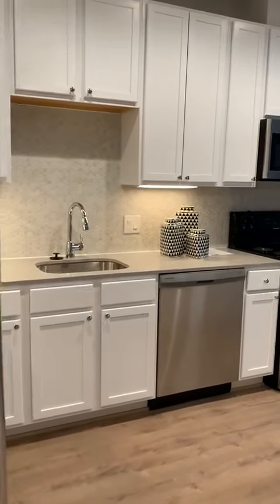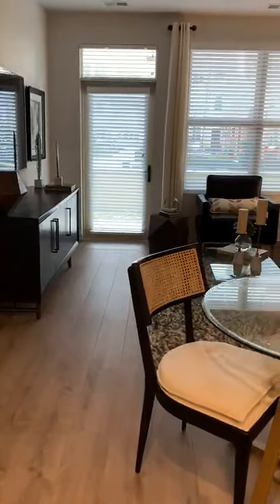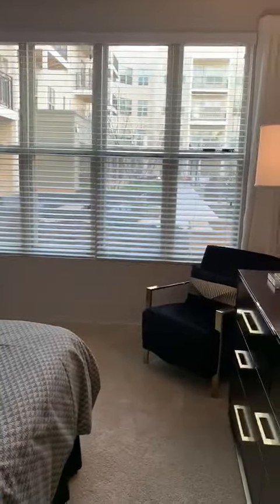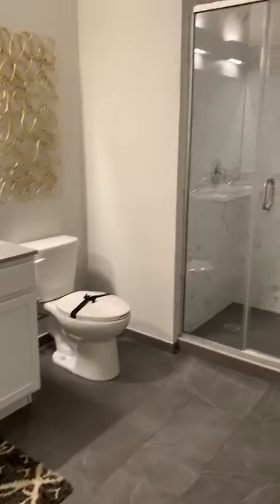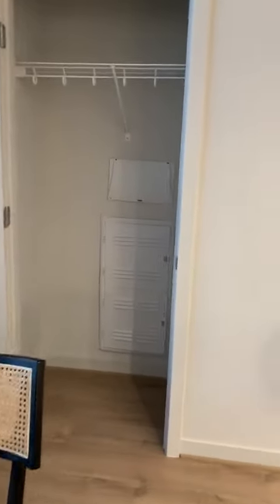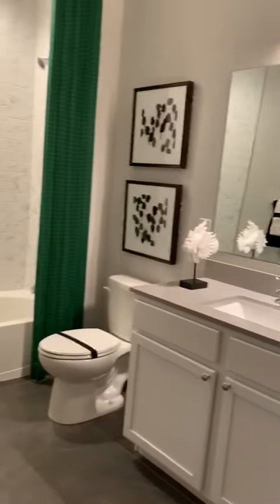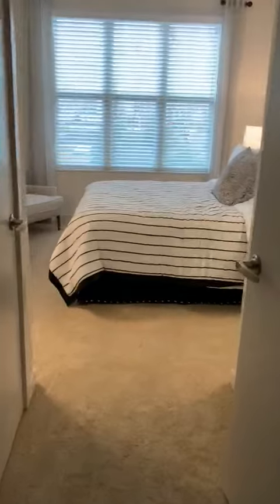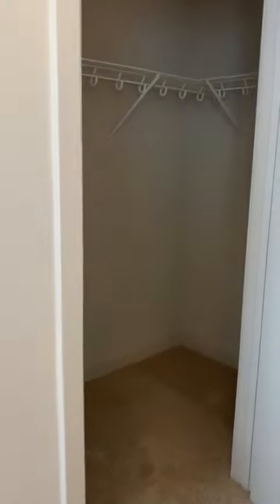The Jamison apartments in the District- Two bedroom floorplan!